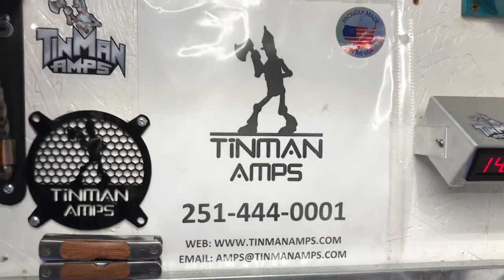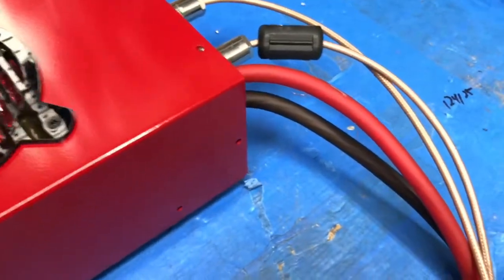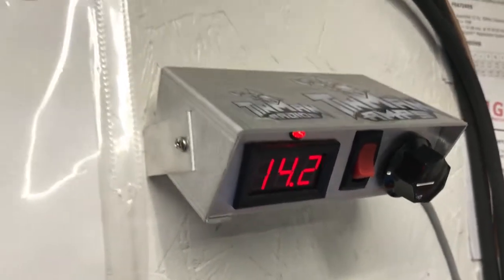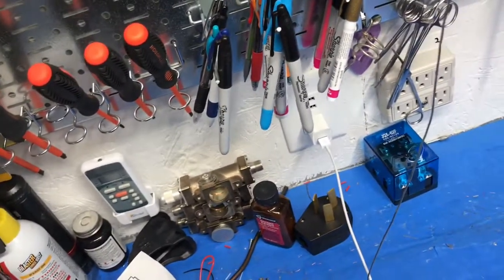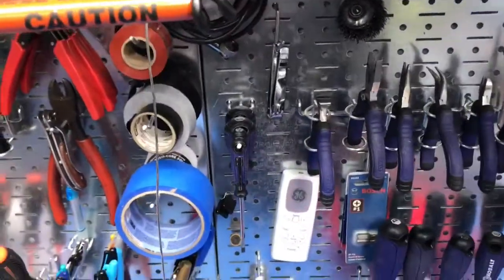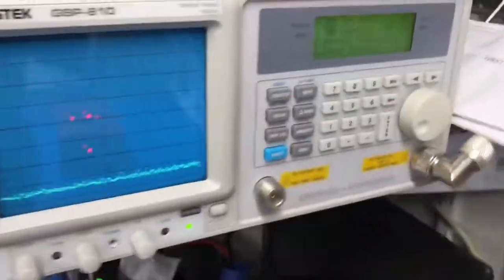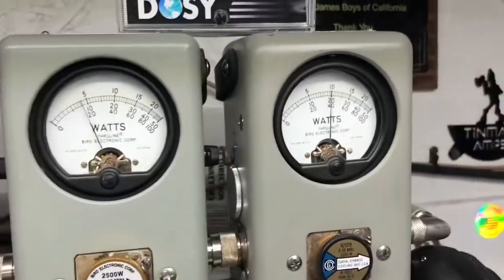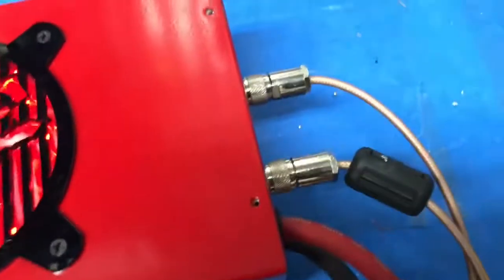David’s Tinman 1x4 Red Powder Coated Amp